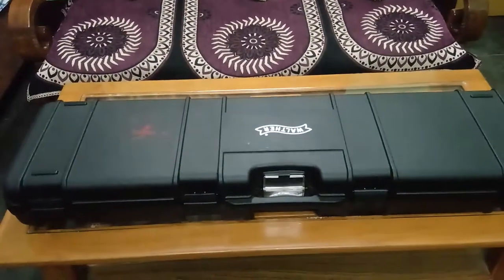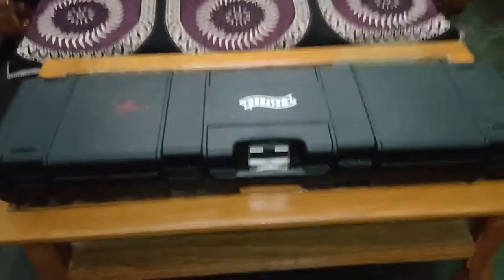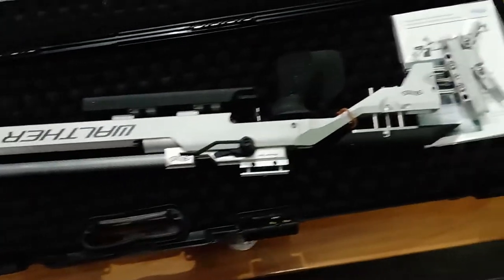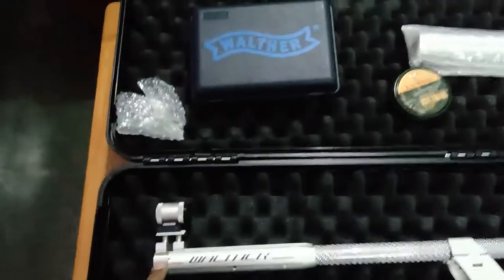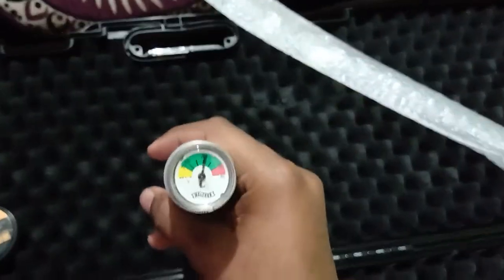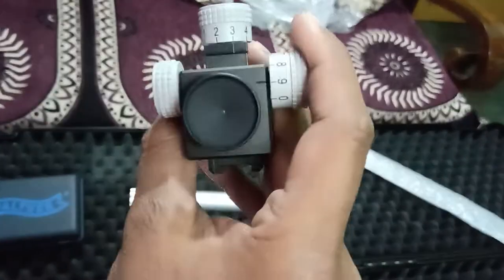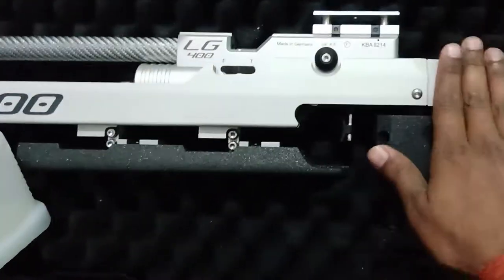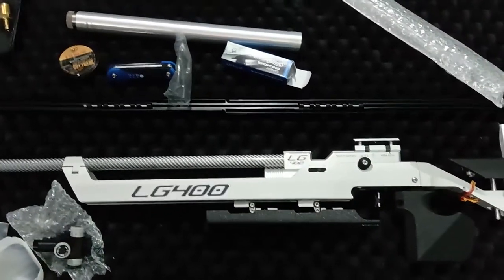Walther LG 400 Alutec expert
This rifle is only for precision Shooting in 10m range, This Rifle is not for Hobby shooter 🎯 It's just a unboxing & little bit review.